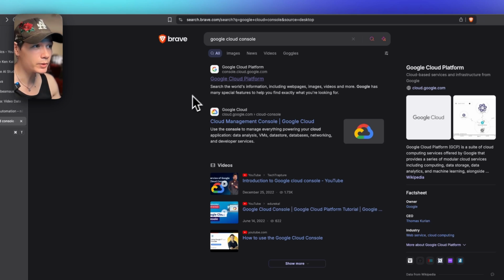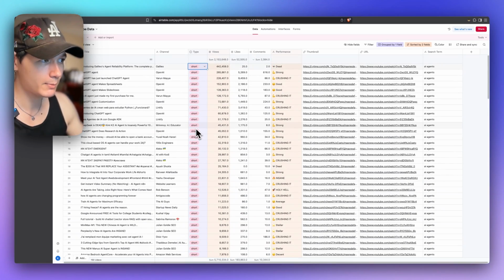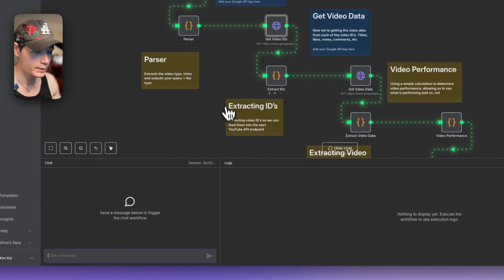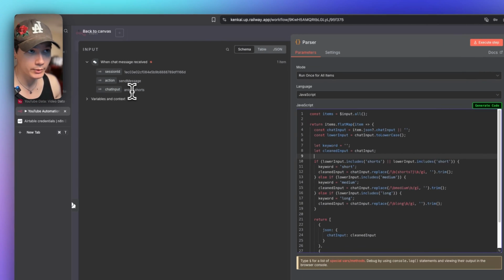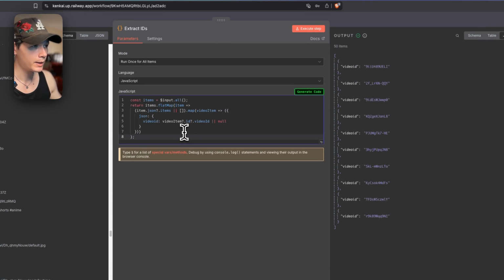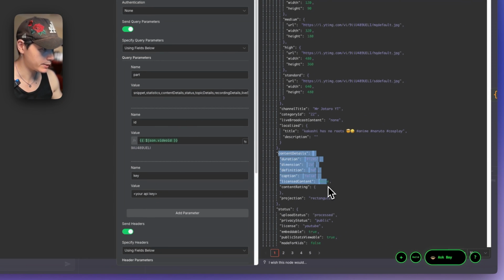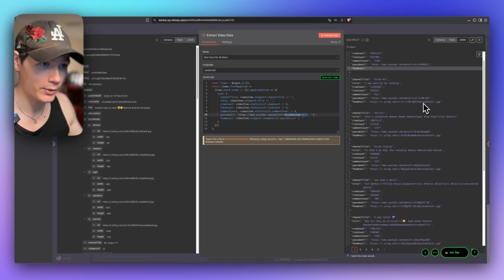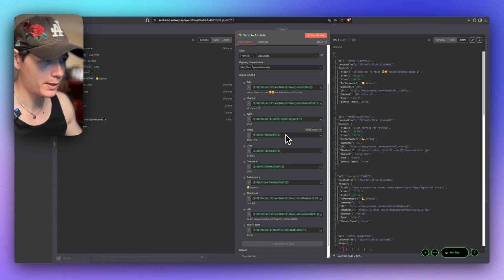FREE YouTube Automation Template That Actually Works (n8n)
Get started with a simple but powerful YouTube automation in just seconds. All built with n8n, optimized to perfection.

This will help you get video data from YouTube through their API. Heaps of people have asked me about this across all social medias.